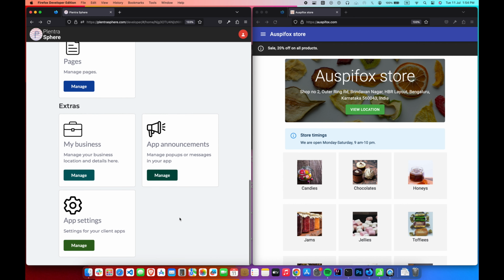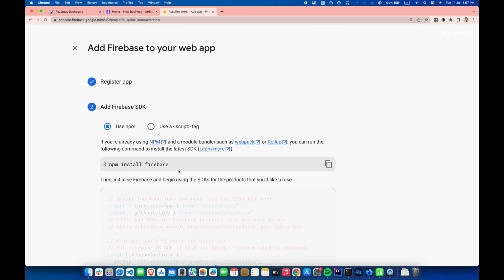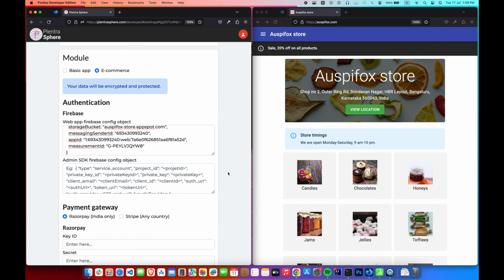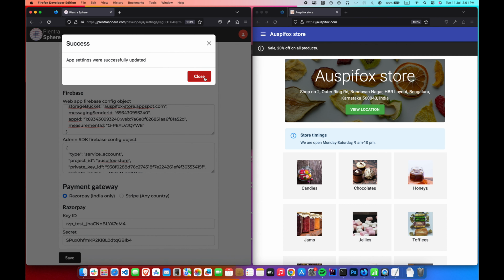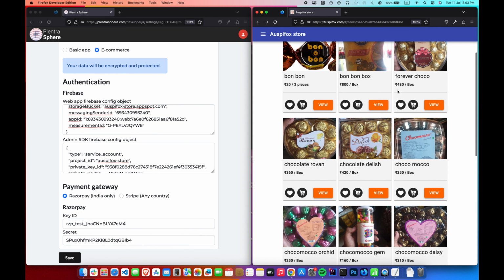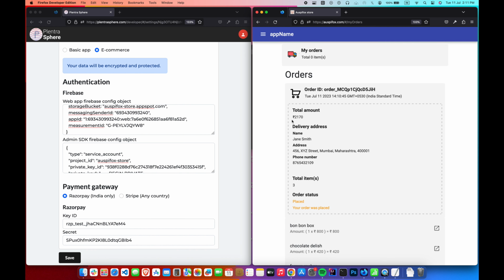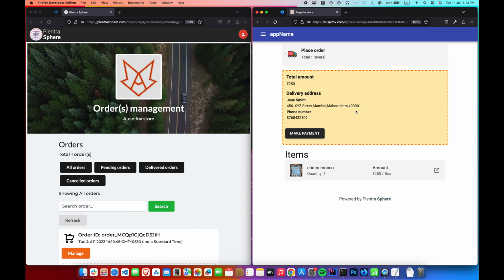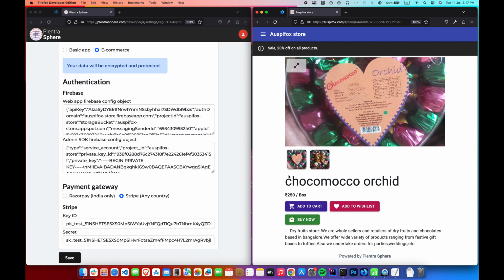Plentra Sphere Tutorial - Building an E-Commerce App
In this tutorial we will walk you through how to create an E-Commerce App using Plentra Sphere